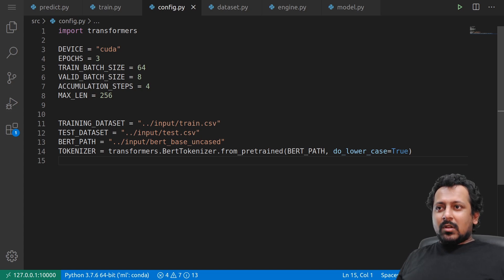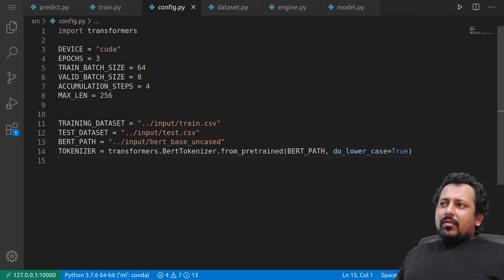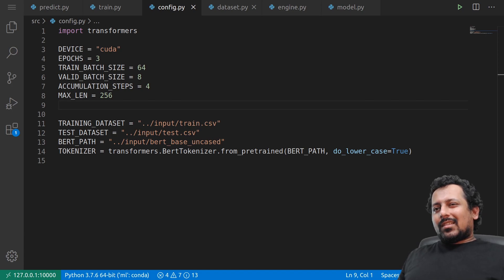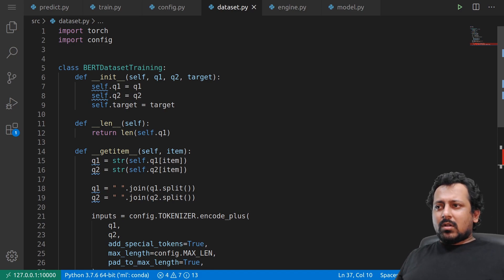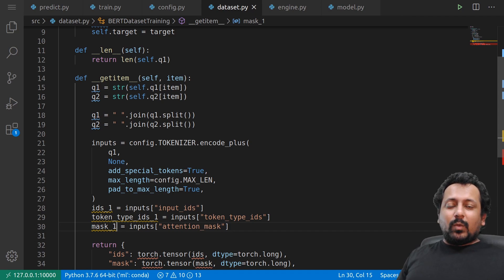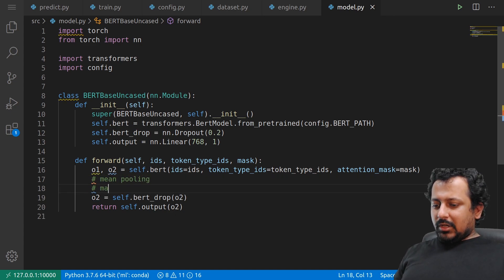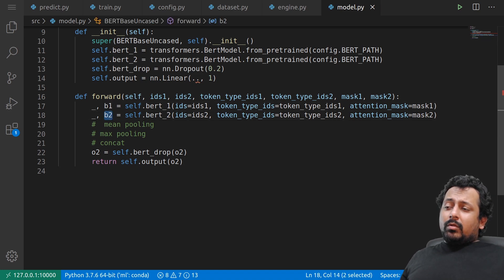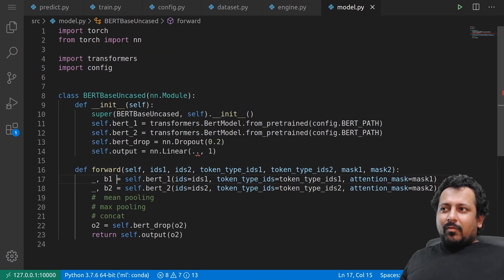BERT Model Architectures For Semantic Similarity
In this video, I discuss different kinds of model architectures that you can use for SemanticSimilarity using BERT or any other Transformers based model.